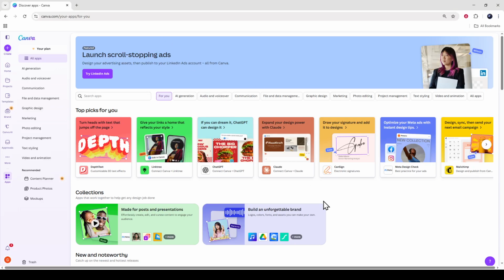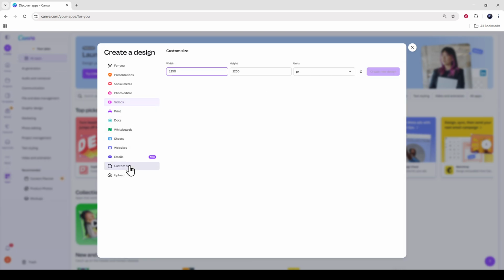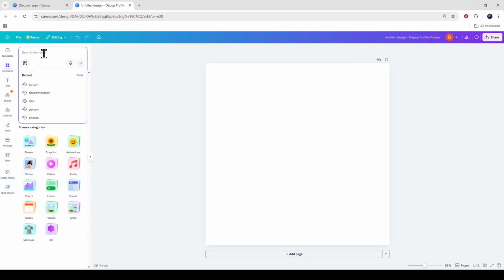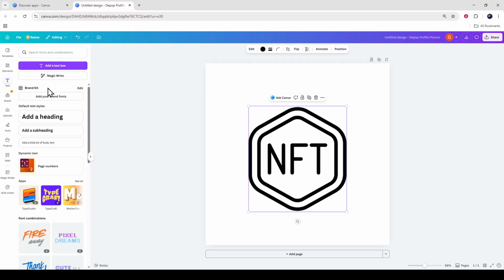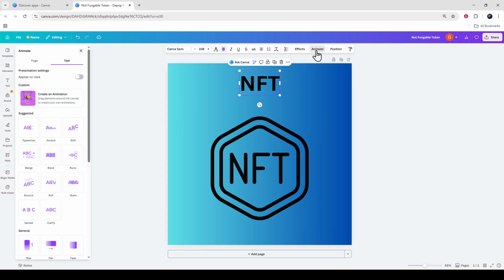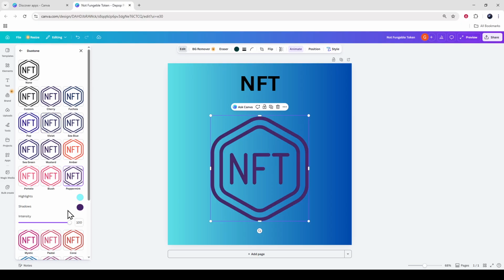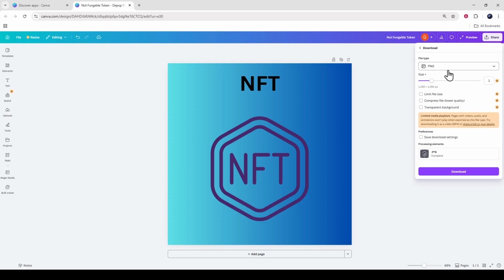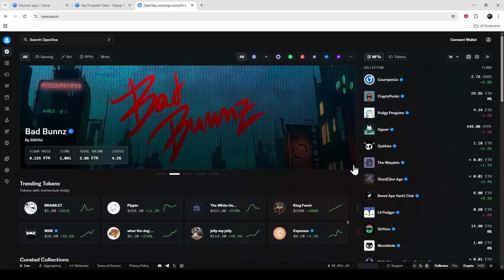How To Create NFT Art With Canva - Easy Guide (2026)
How to create NFT art with Canva explained step-by-step so you can design faster and more efficiently in Canva. This guide walks through tools, settings, and tips to create professional results.

⏱️ Timestamps:
0:00 – Introduction
0:40 – Open Canva and locate feature
1:20 – Apply settings
2:00 – Customize design
3:00 – Export or finalize
4:00 – Final tips